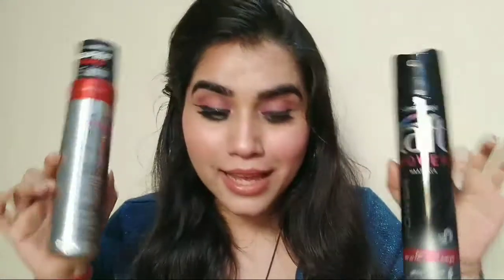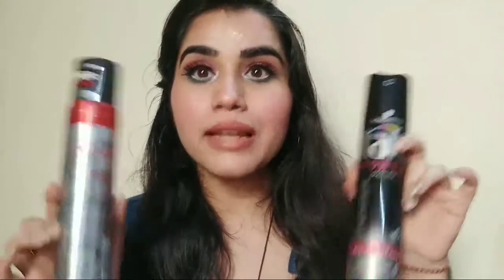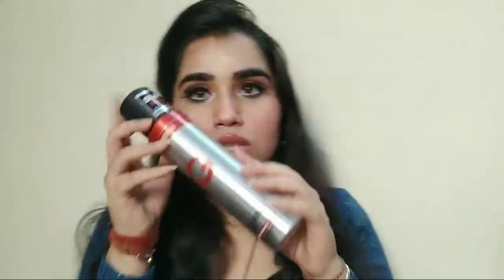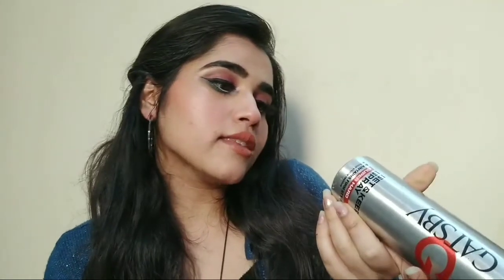Taft And Gatsby Hair Sprays review //Best and Affordable Hair Sprays //Professional Hair Sprays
Today I will be sharing best and professional Hair Sprays in the market
 One is Gatsby Hair Sprays
Second is Taft hair spray
Both the product and for professional use
It has a very long capacity too hold
These cost about under 300

All the content in this video is created by the channel owner Rachmakeups..

Do check out my makeup tutorials nd products reviews nd playlists too